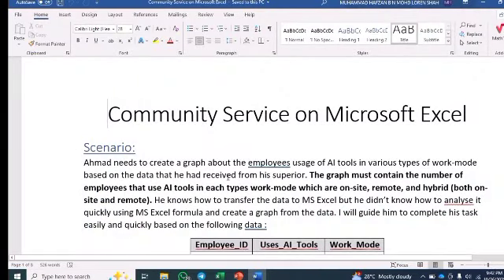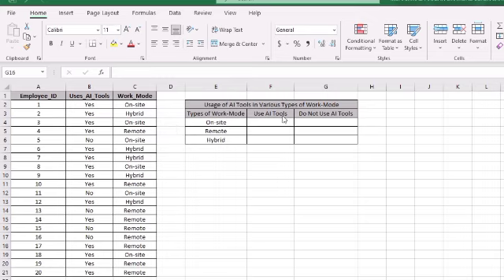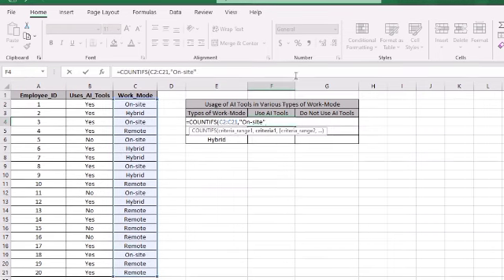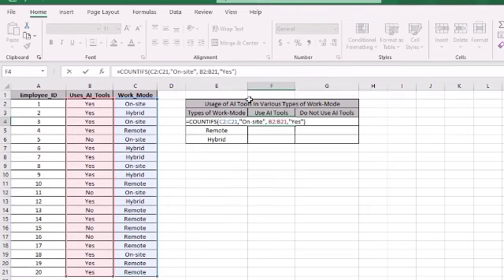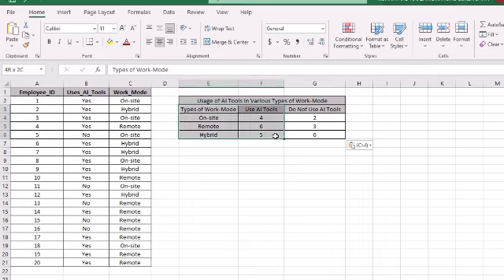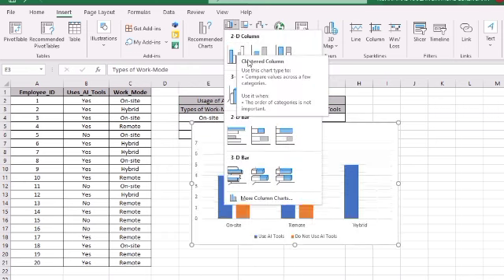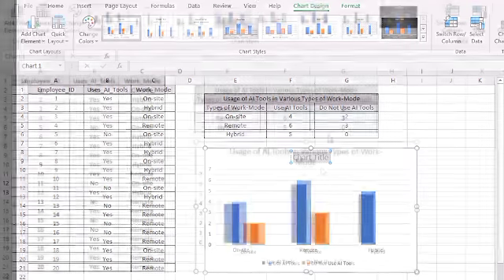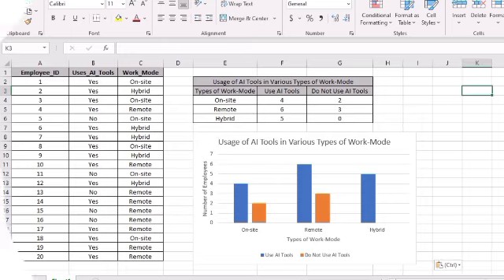Simple Way to Create A Graph from A Data in Microsoft Excel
NAME : MUHAMMAD HAFZAN BIN MOHD LOREN SHAH
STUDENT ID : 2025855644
GROUP : PI009E36